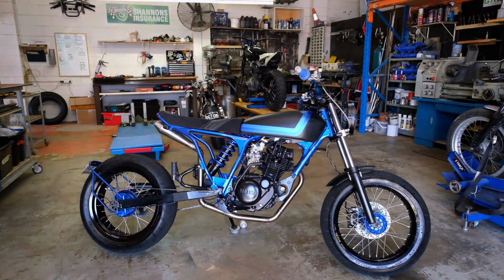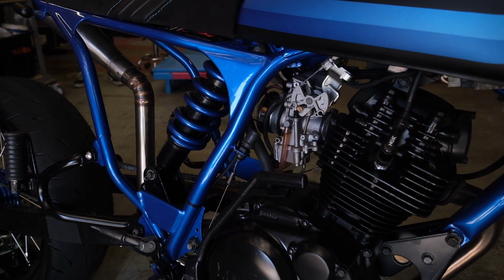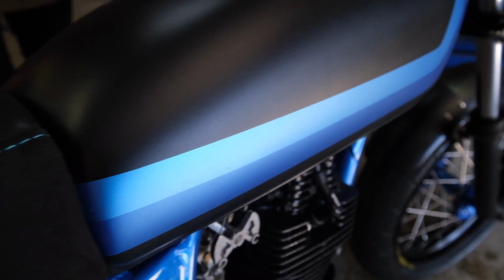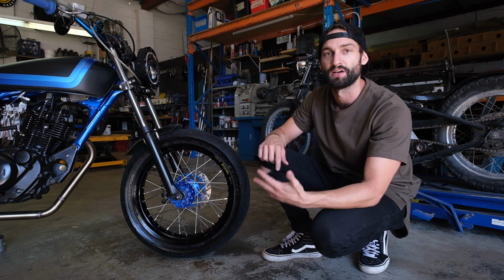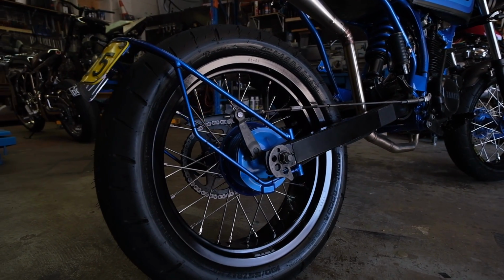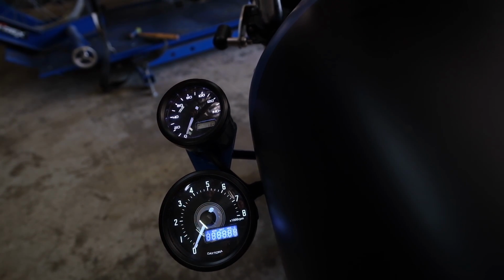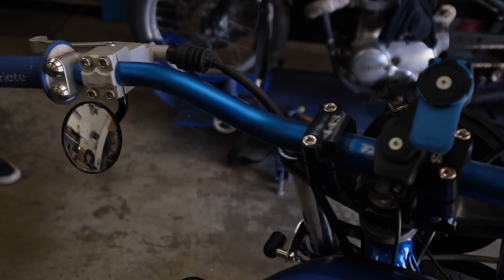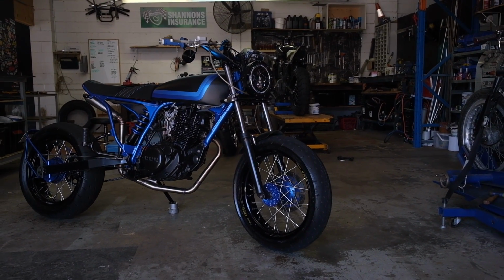Yamaha TW200 Tracker build - how to build + test ride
Custom Yamaha TW200 Tracker Build + Test Ride

Watch how this Yamaha TW200 underwent a radical transformation from a basic build into a head-turning street tracker. This once bland bike received major performance upgrades and visual overhauls, featuring a striking electric blue frame and a unique elongated swingarm that sets it apart from the crowd.

The full build includes a host of hand-crafted customizations, giving the bike both modern flair and a classic tracker feel. Enjoy the test ride footage and a full rundown of everything that went into making this custom TW200 tracker.